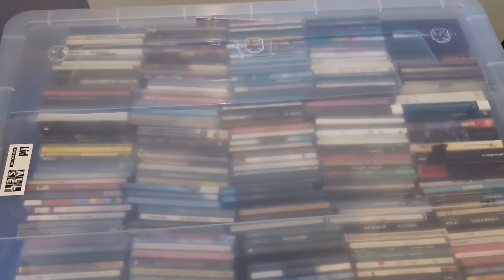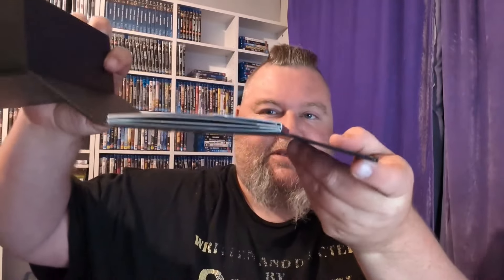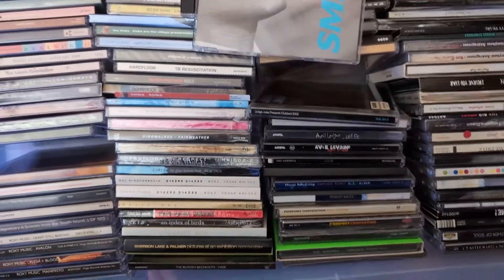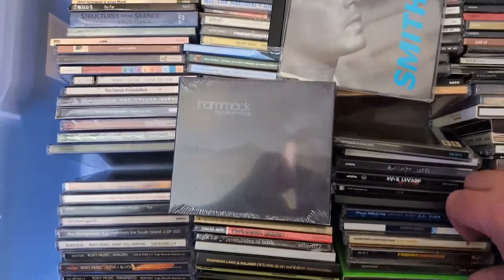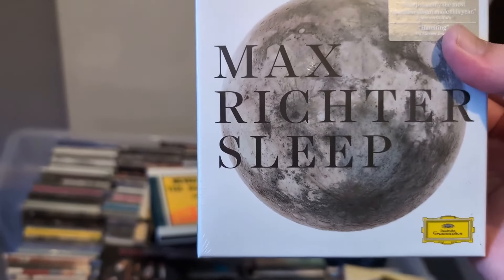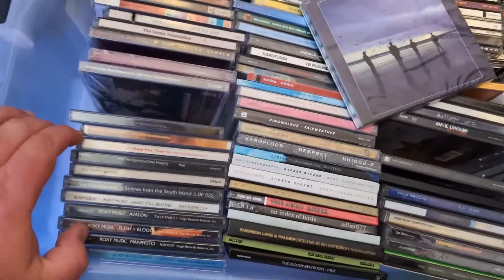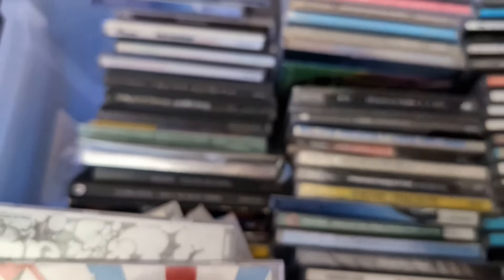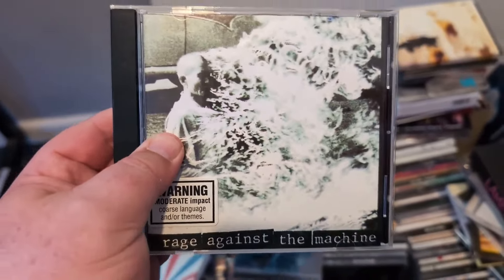I found the most unique CD I've ever seen!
Welcome! I am Uncle Wayno and I am a full time eBay reseller and with this channel I aim to connect with and help other resellers and hopefully provide some entertainment along the way.